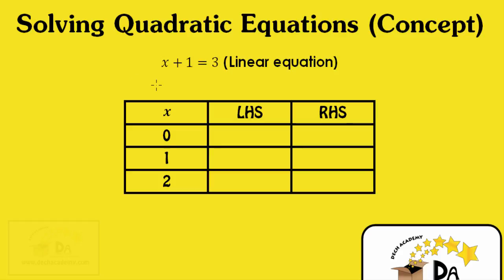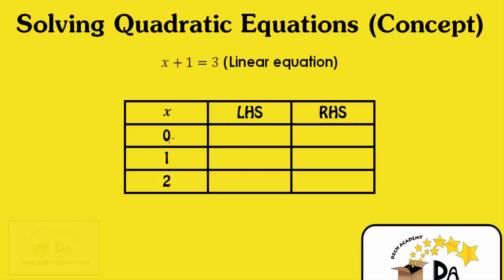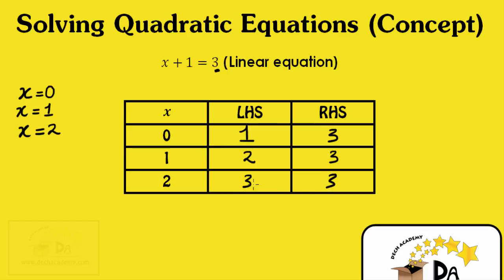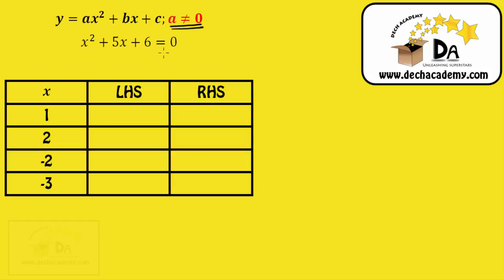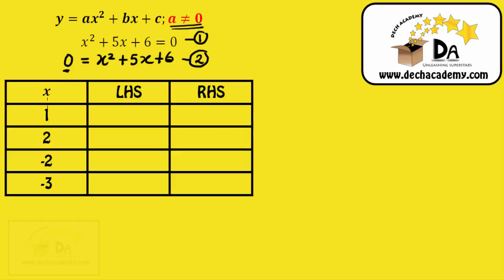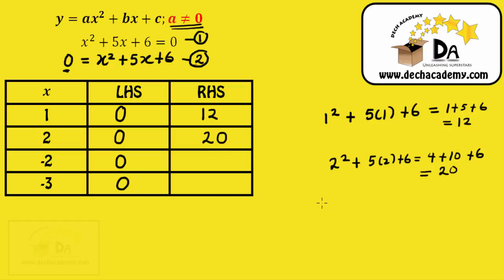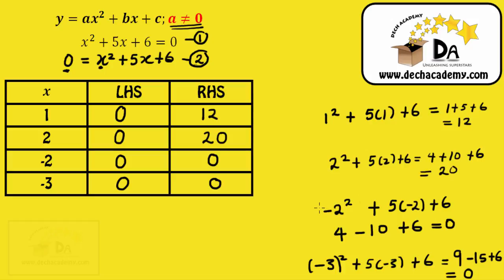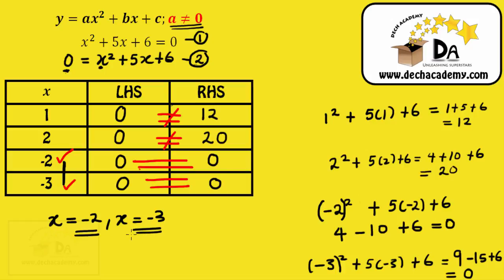ALG19 Solving a Quadratic Equation: Concept